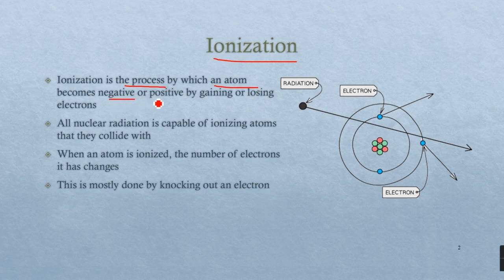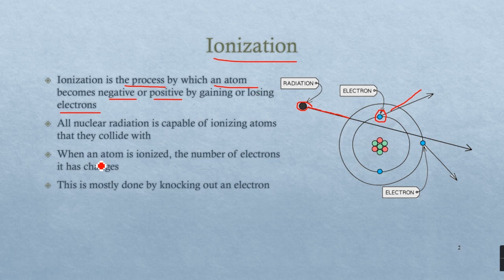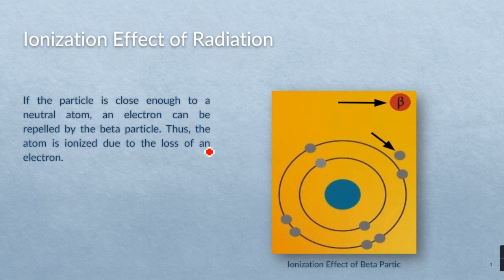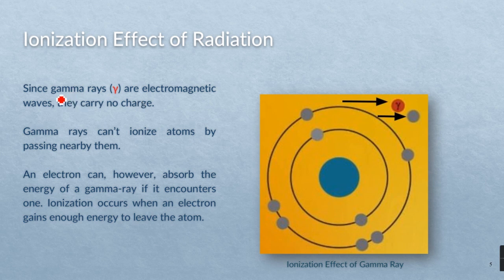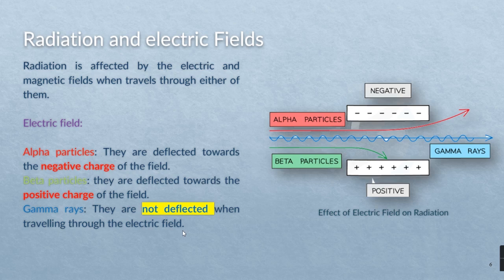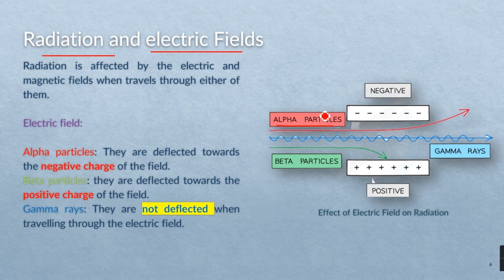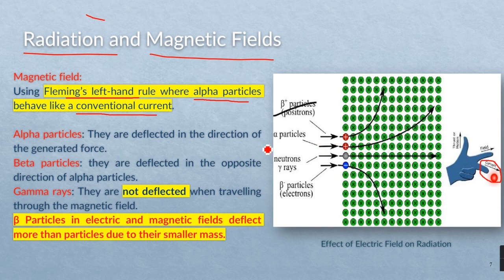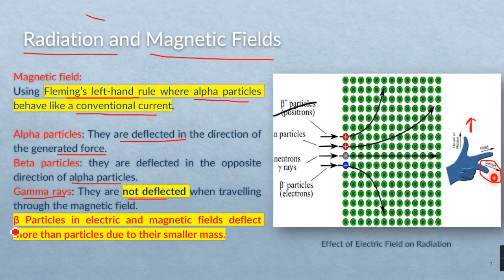Atomic Physics: 5.4 Radiation Effects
Atoms or molecules can be ionised by having their electrons detached by ionising radiation, which includes nuclear radiation. Ionizing radiation is made up of subatomic particles or electromagnetic waves that have enough energy to do this.